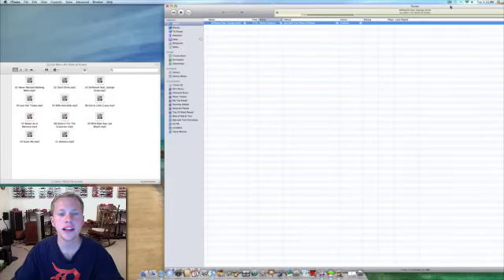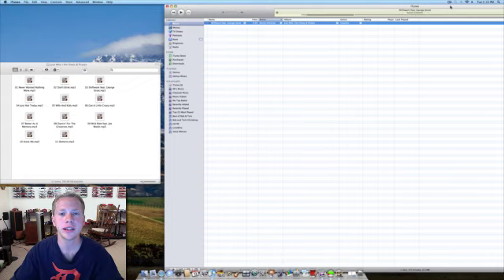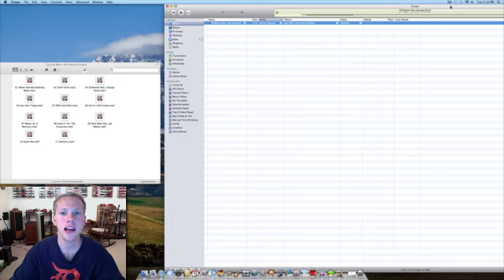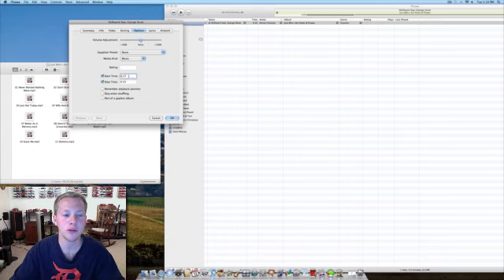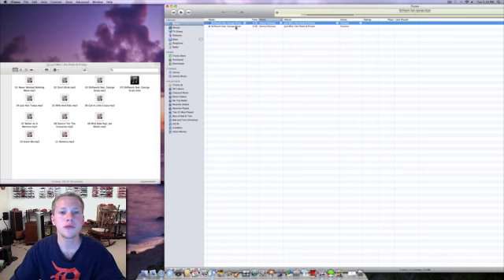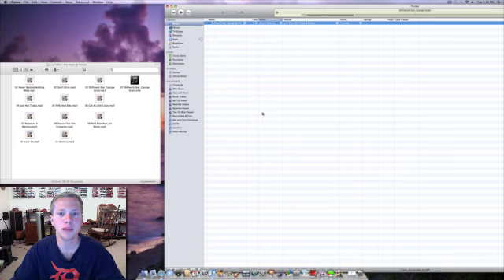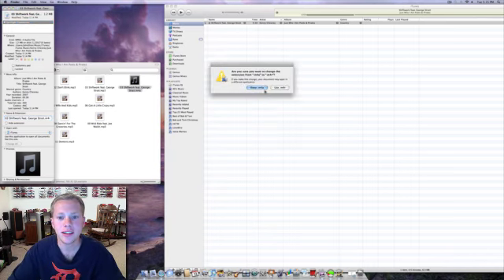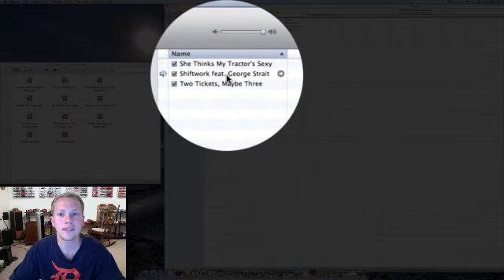Free Ringtones for the iPhone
Here is how you can make free ringtones for your iPhone. Twitter